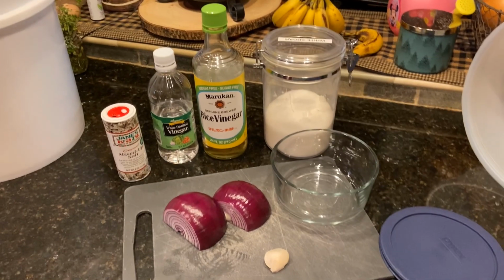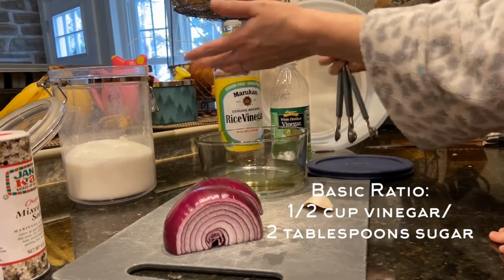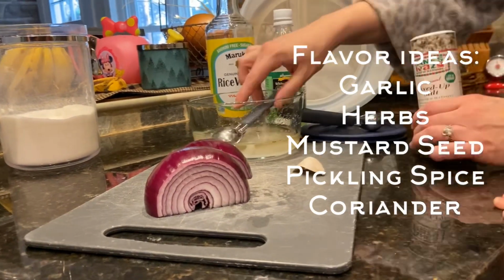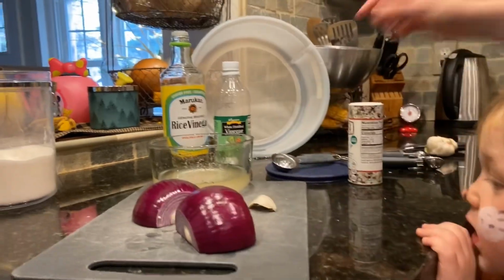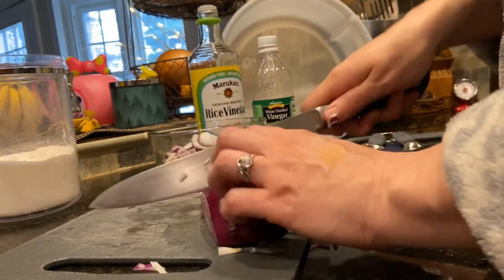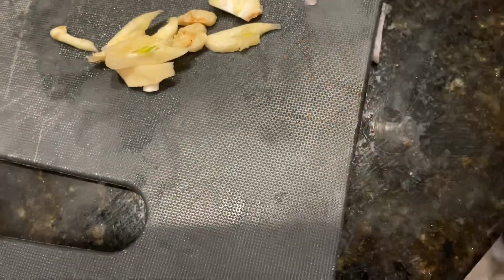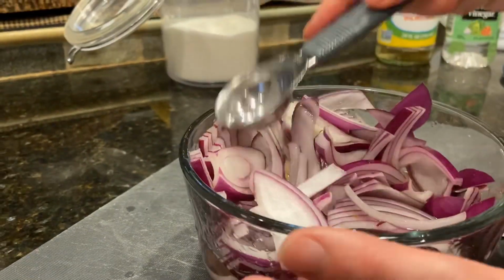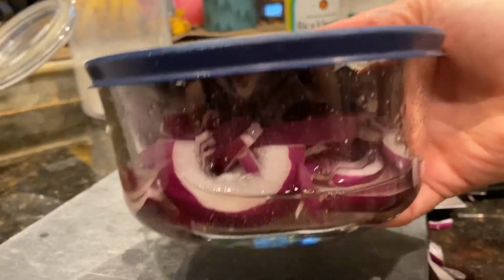How to Quickle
Want to make quick pickles? It’s easy, fun and delicious to make a quick pickle. Total time is 5-10 mins to put everything together and about 2 hours to let it do it’s pickling magic!